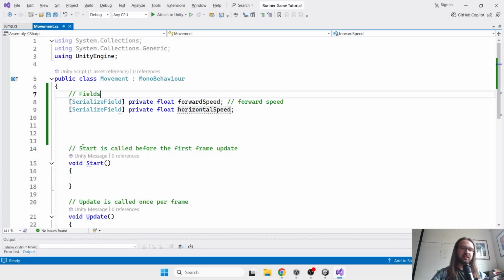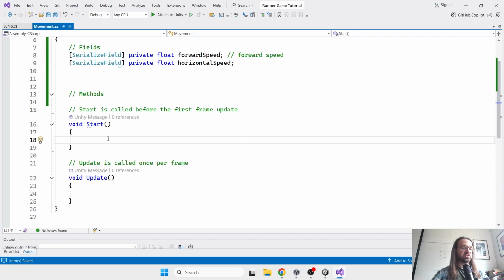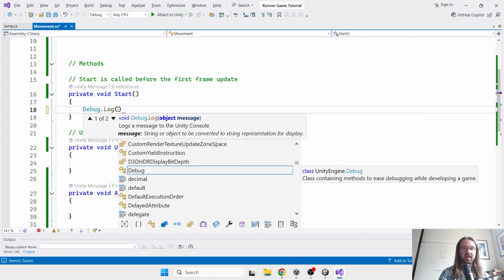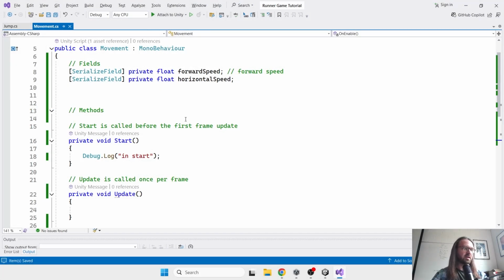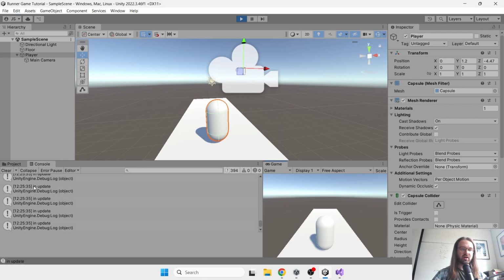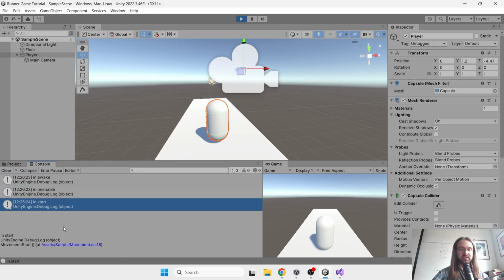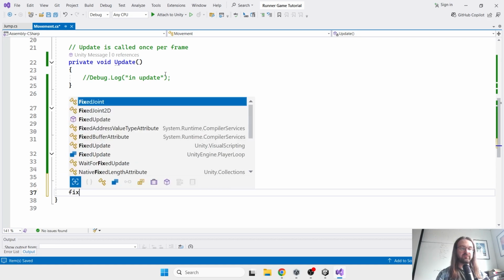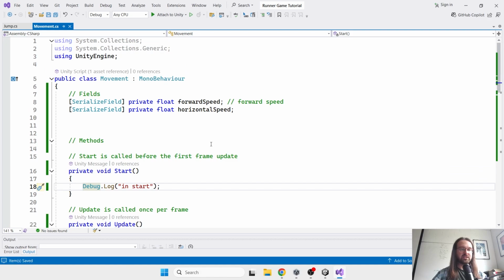Boot Camp Tutorial 6 MonoBehaviour Methods